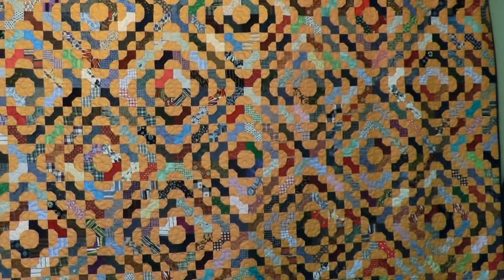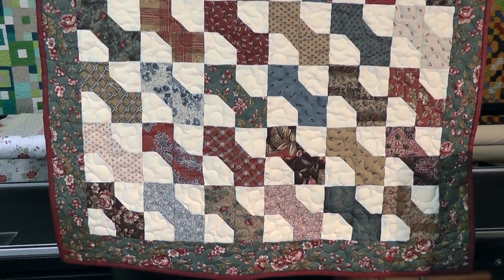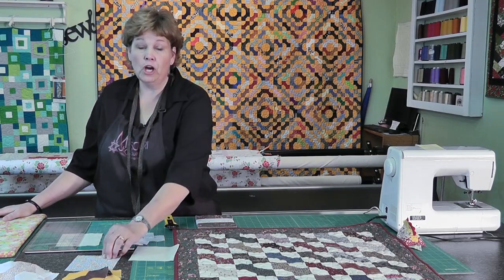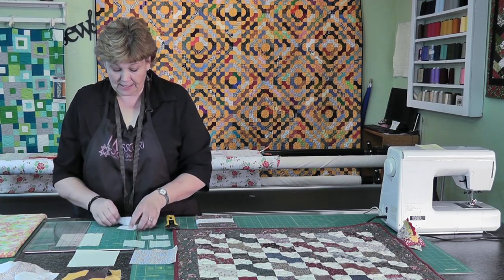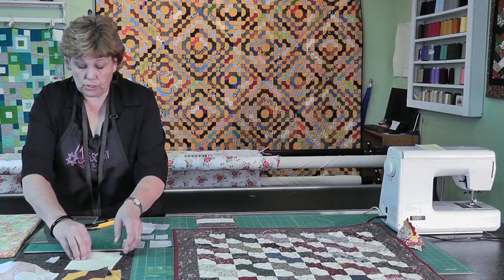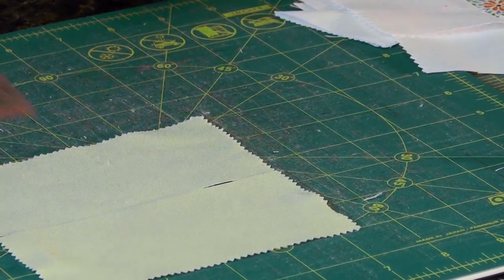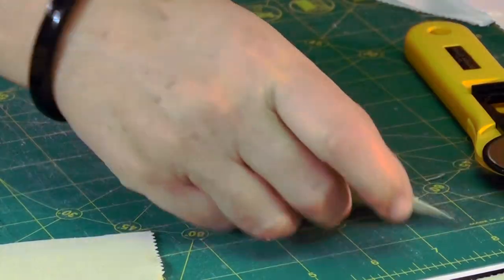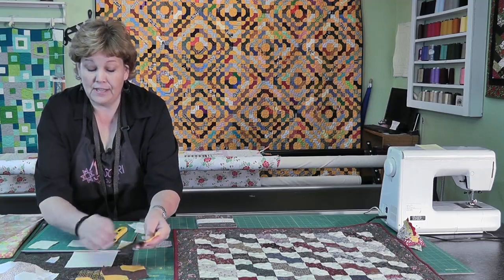Make a Bowtie Quilt Block - Easy Quilting Tutorials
-- Jenny Doan demonstrates how to make the beautiful Bow Tie Quilt Block.